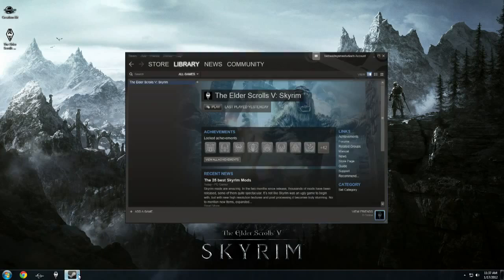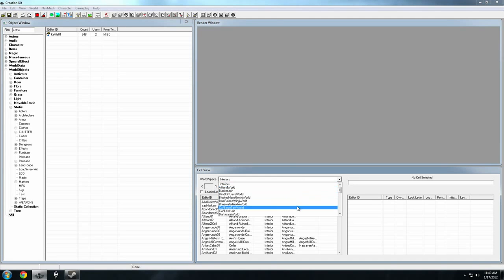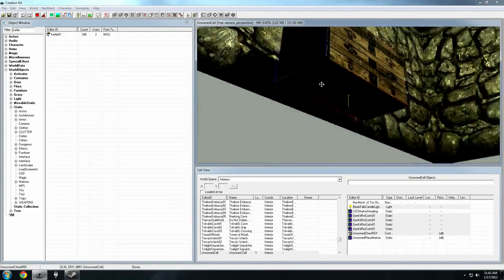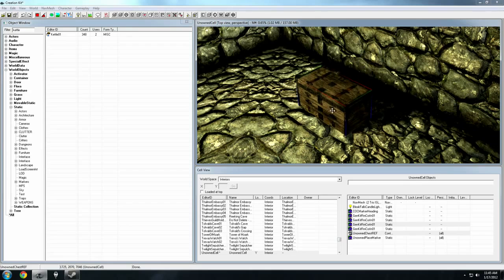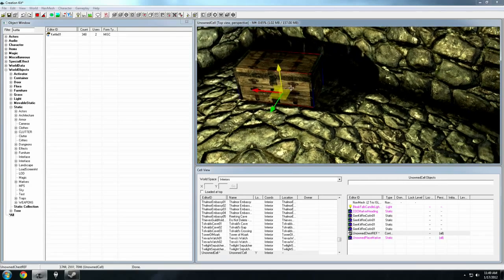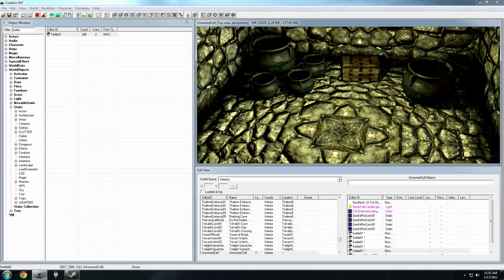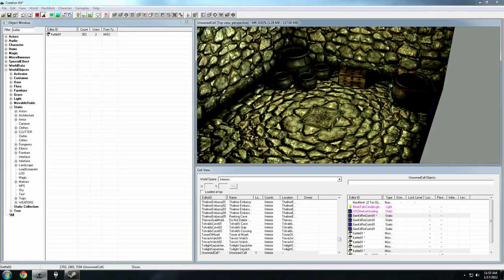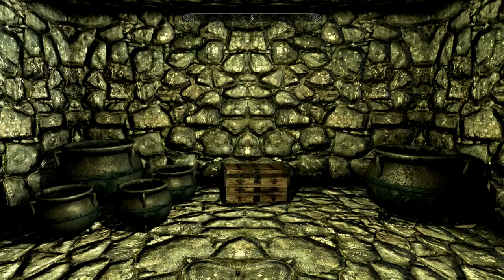Skyrim - Creation Kit Tutorial Series - Episode 1: Introduction to the Kit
PC players will be able to use the same tools as the developers of the game to create anything from a new set of armor to a 20 hour quest in the new Skyrim Creation Kit. Watch as the team from Bethesda walks you through the basics of the engine and tools in Episode 1 of their 10 part tutorial.